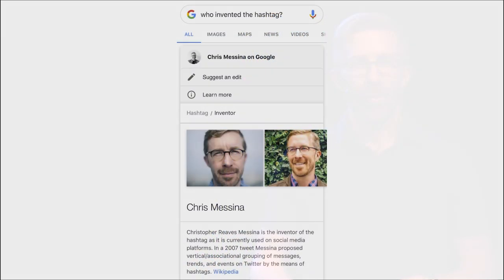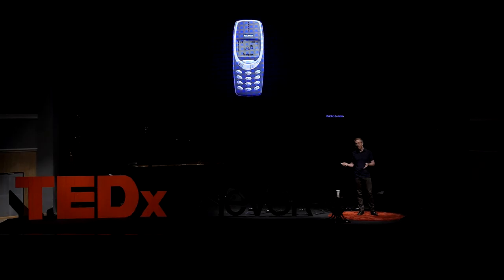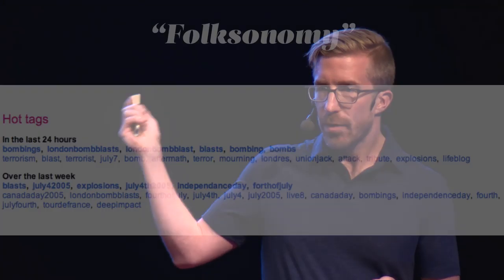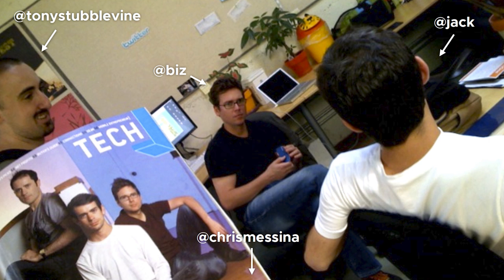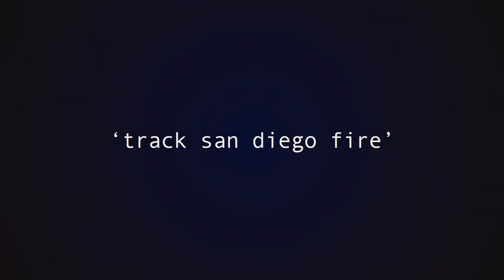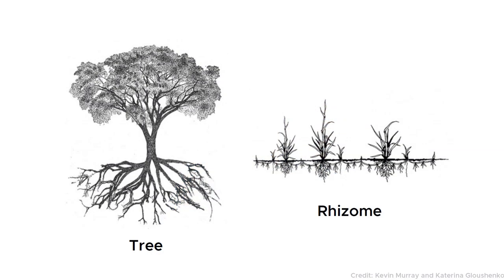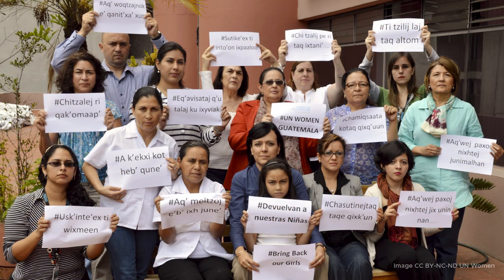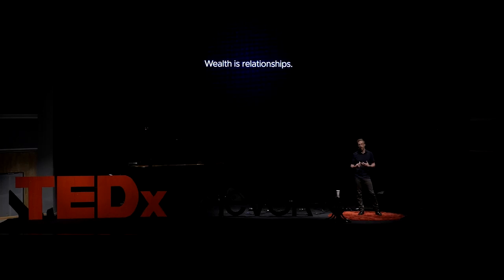The unlikely lesson from inventing the hashtag | Chris Messina | TEDxIzhevsk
Inventor of the hashtag Chris Messina shares both his motivations and how he came up with his seductively simple idea that’s had massive ramifications on communication and media in our highly networked (and sometimes disconnected) modern internet era.

Because of its transparent, open source aspects, Chris explains how the hashtag opened the door for a new level of connectedness and communication that hadn’t existed previously, offering a democratizing tool for everyday people to participate in conversations around brands, social movements, human crises, personal improvement, and everything in-between.

His talk is an inspiring call-to-action to not only question the standard narrative of success, but to recognize that true wealth is found in human relationships. Especially now as we transition to a time when machine intelligence may eclipse that of humans, and in which we begin to have so-called “conversational relationships” with artificial intelligences, Chris urges us to focus on building better humans, and on building transparent, open technologies like the hashtag that encourage our better human qualities.

Chris works with developers, product designers, entrepreneurs, and communities to bring to life projects that should exist but don’t. His superpower is pioneering initiatives before most people realize they’ll be important, for example: co-organizing the community that launched Firefox, creating Google Developers, opening the first coworking spaces on earth, and starting BarCamp (the unconference). He’s been chasing down trends he’s dubbed “conversational commerce” and “relationship design” in the world of social software and digital agents. He previously lead developer experience at Uber and cofounded a social AI company called Molly (YC W18). This talk was given at a TEDx event using the TED conference format but independently organized by a local community.